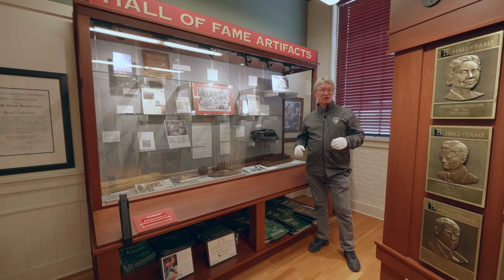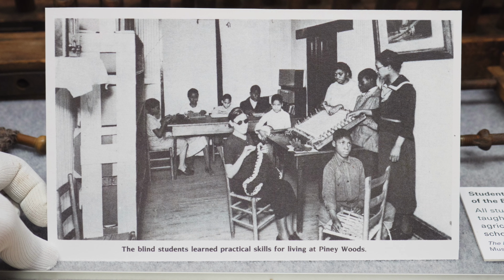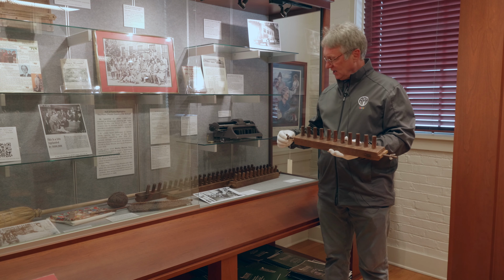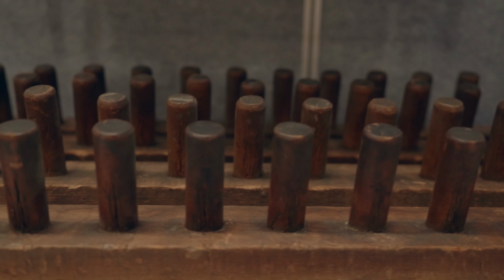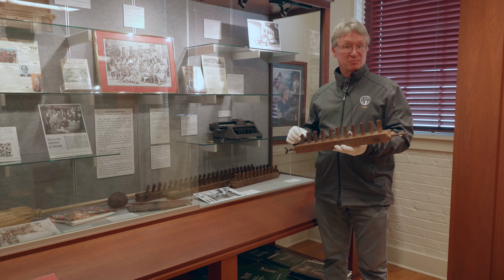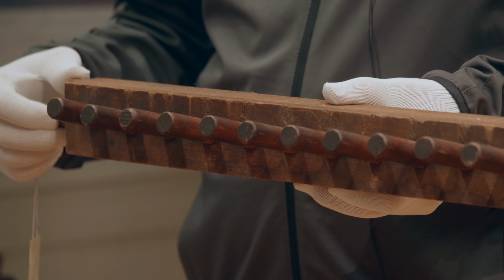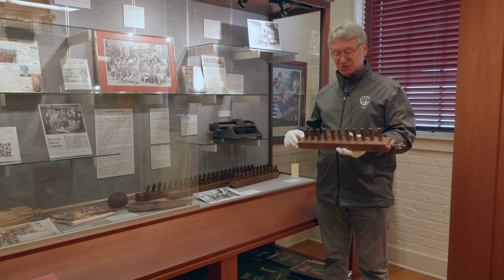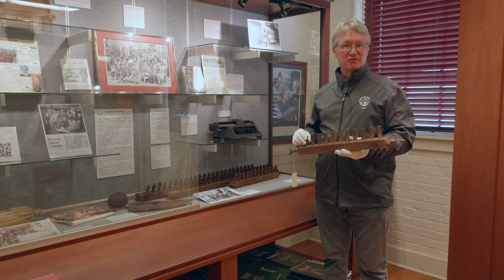Peg Loom from the Kentucky School for the Blind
Most everyone is familiar with peg looms but why do we have one in our collection? Museum Director Mike Hudson fills us in.